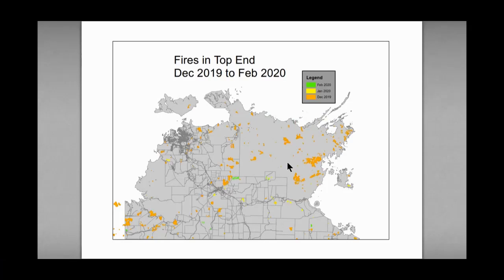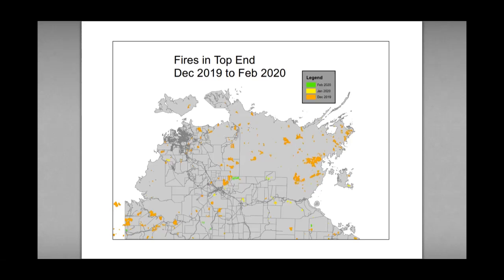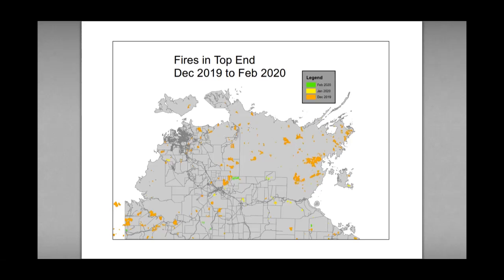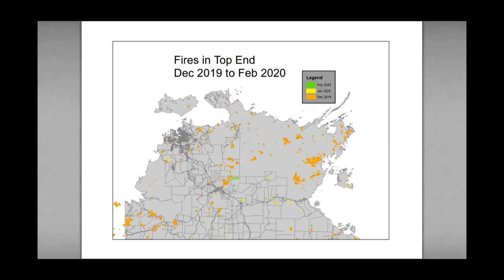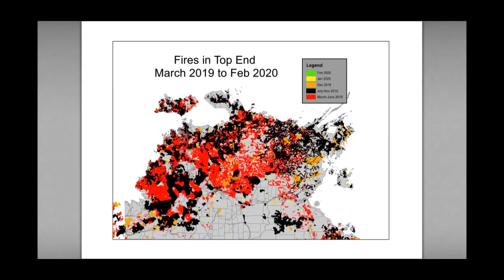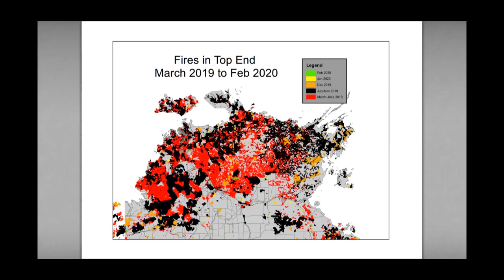Wet season burning in the Top End: NAFI fire scar mapping (with Sam Washusen)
Northern Territory Parks and Wildlife senior ranger Sam Washusen discusses how wet season burning appears on fire scar mapping provided via the North Australian Fire Information
This was part of a panel discussion organised by ECNT in 2020 about wet season burning as a fire management tool for improving the ecological health of Top End habitats.